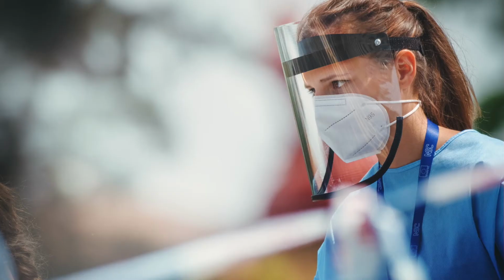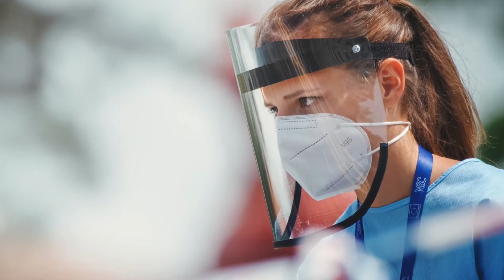Answering Your Questions about COVID-19 & the Orthodontic Practice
We’re a year into the COVID-19 pandemic and you still have plenty of questions about COVID-19. In this episode of In the Sterilization Room with Jackie, we tackle a few:

When are orthodontists and team members required to wear N95 mask and face shield, and when?
What is the difference between aerosol and airborne precautions?
Once vaccinated, will orthodontic offices be able to drop the COVID-19 safety protocols? And if so, when?

Be sure to send us your questions and we’ll include them in a future episode.